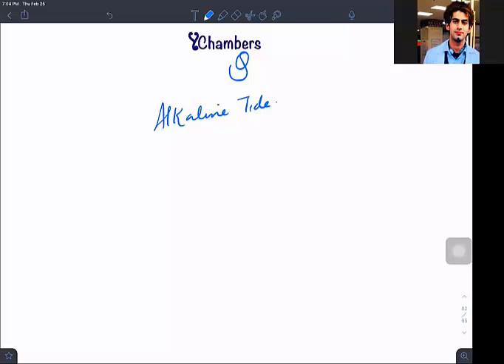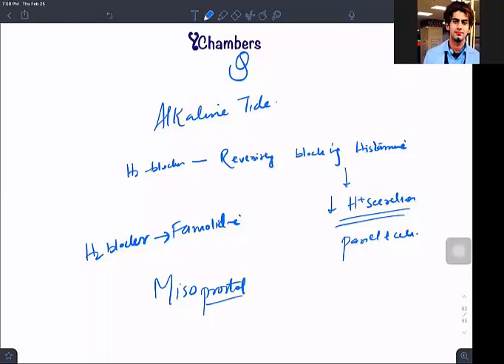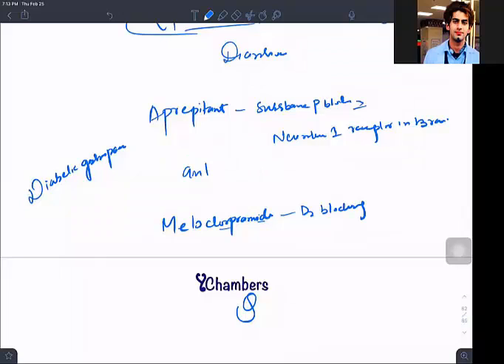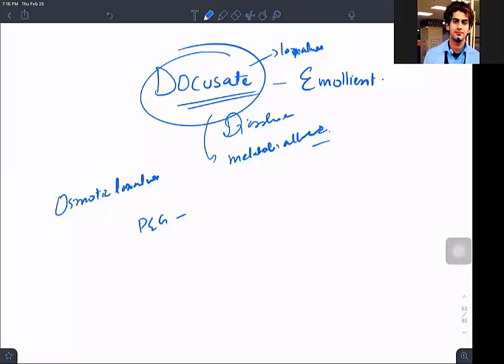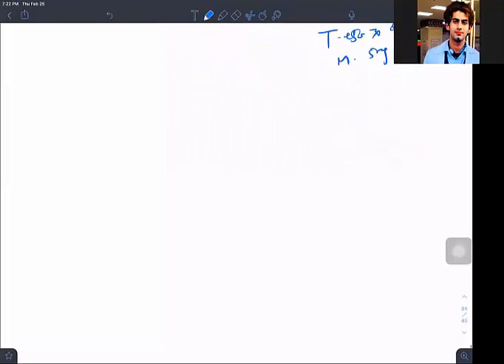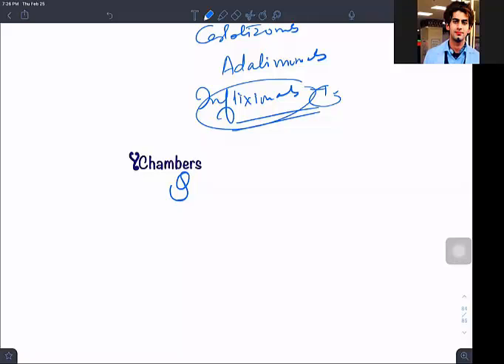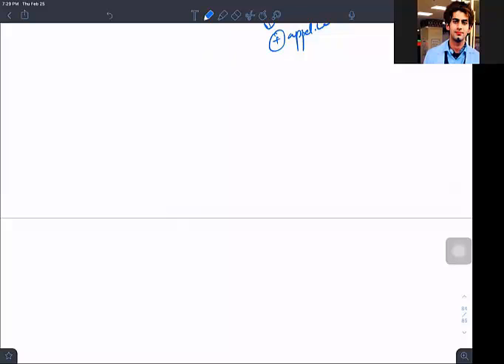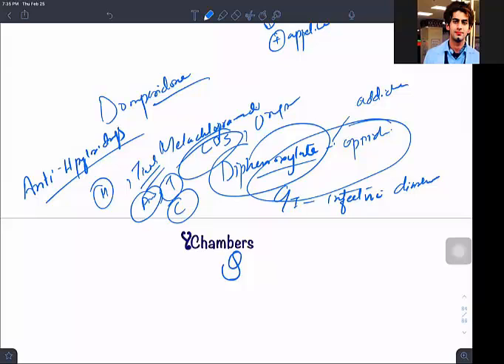Chambers Quinoma: Rapid Quiz GIT pharmacology- NEXT, INICET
Full rapid quiz of gastrointestinal drugs so that a review before the exam.